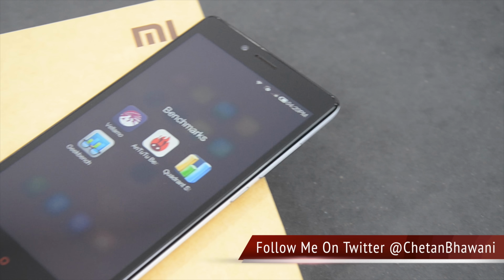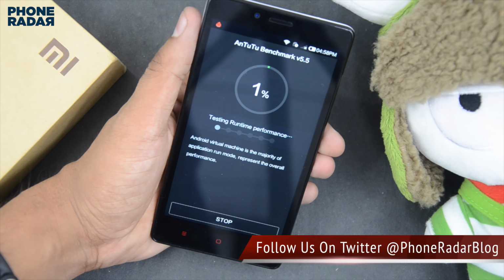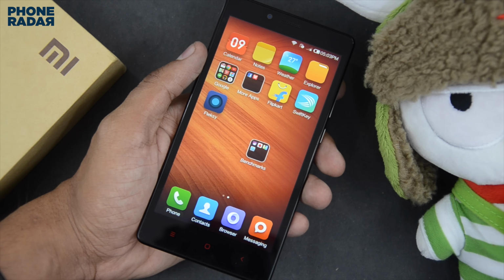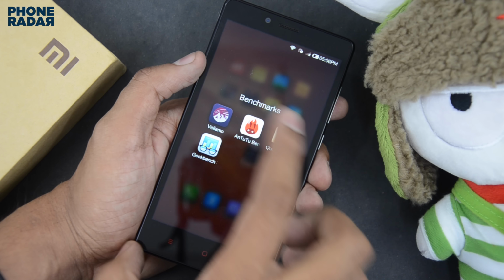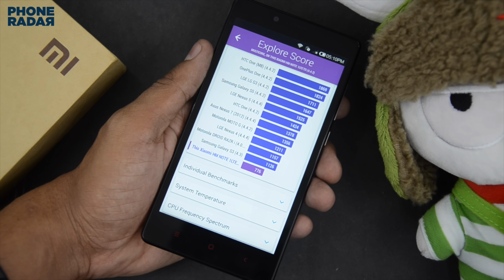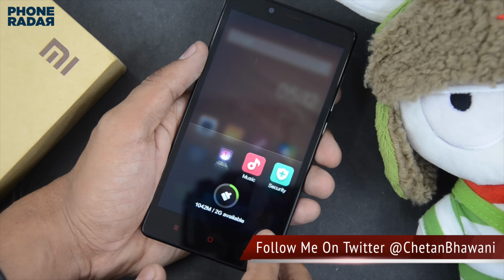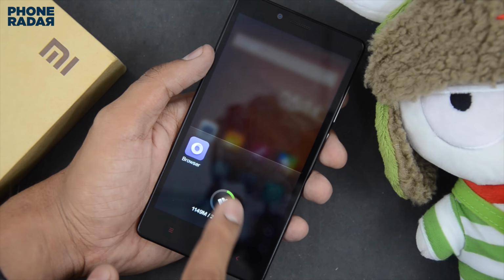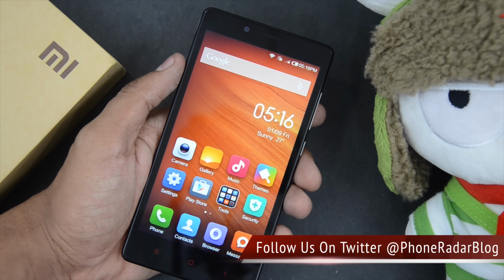Xiaomi Redmi Note 4G Benchmark Tests & Performance Review - PhoneRadar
We test the performance of the Xiaomi Redmi Note 4G, and also check the benchmark scores of it.

Xiaomi Redmi Note 3G AnTuTu Score: 32448
Xiaomi Redmi Note 3G Quadrant Standard Score: 16421